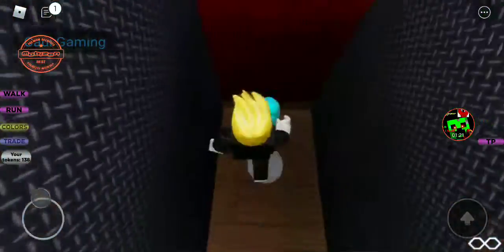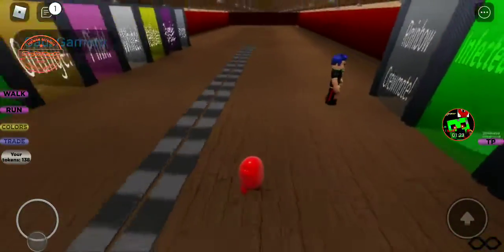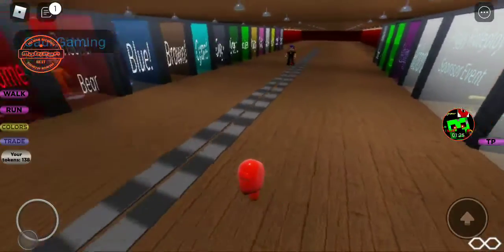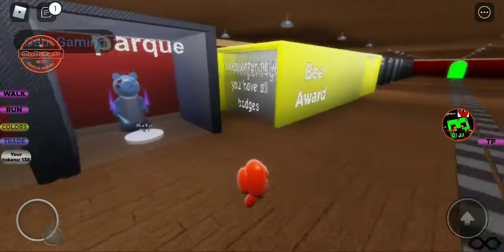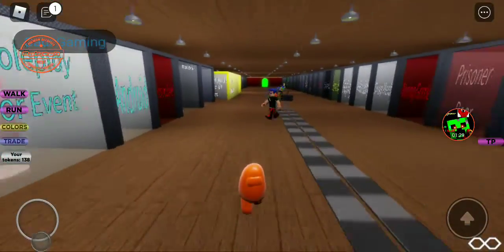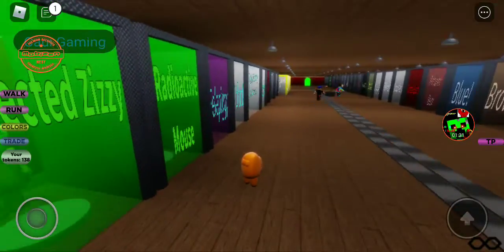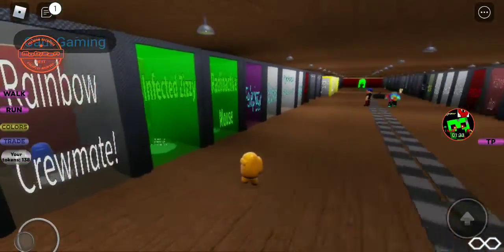Roblox: Piggy rp infection how to get the rainbow crewmate badge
Check out piggy rp infection on Roblox OwO crowbar hecc